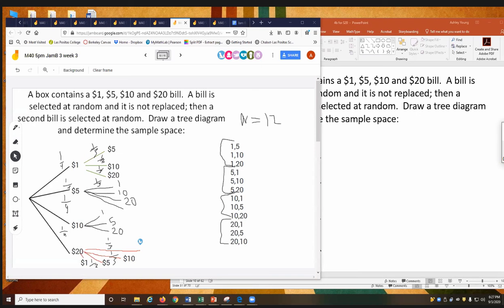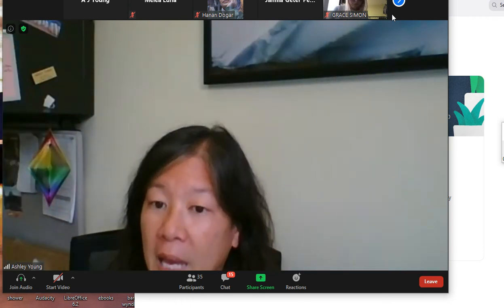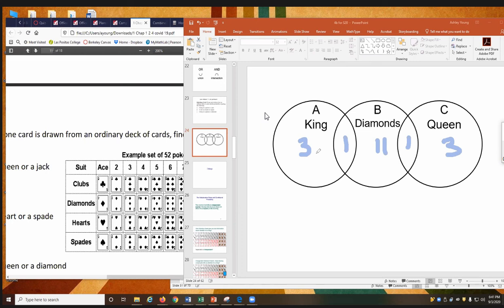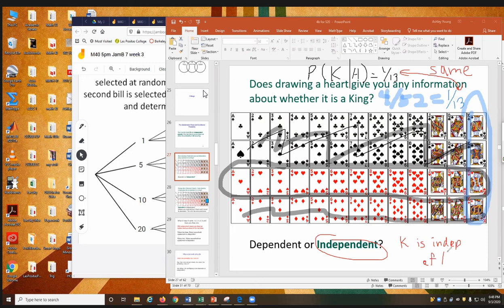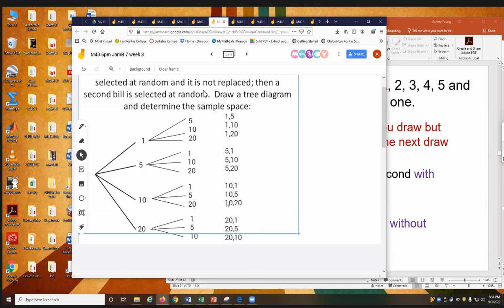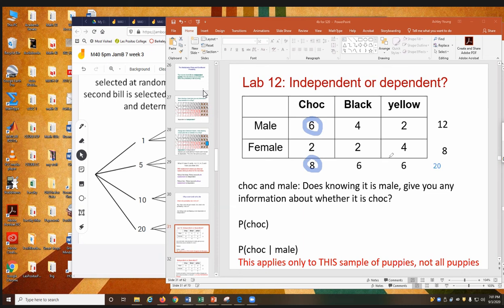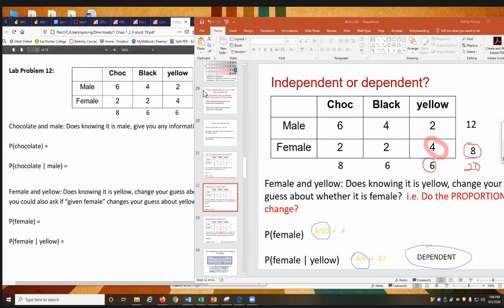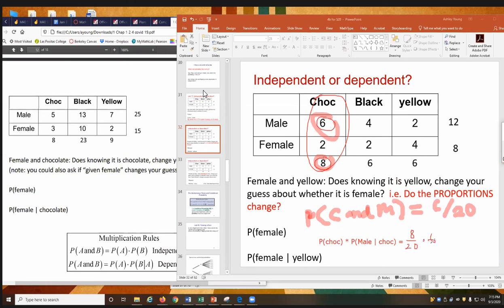M40 F20 4 1 part 3 September 03 2020